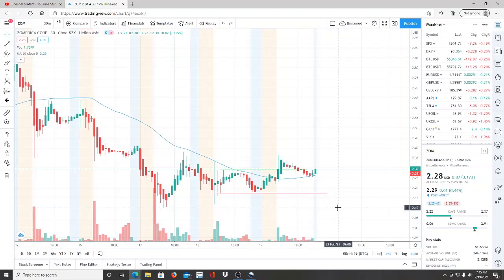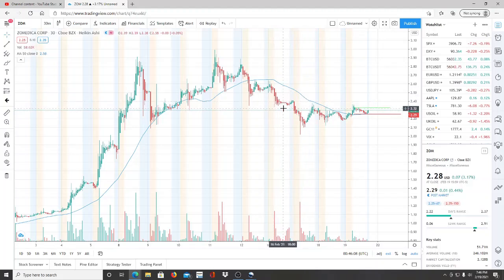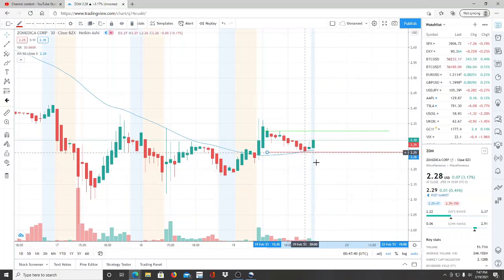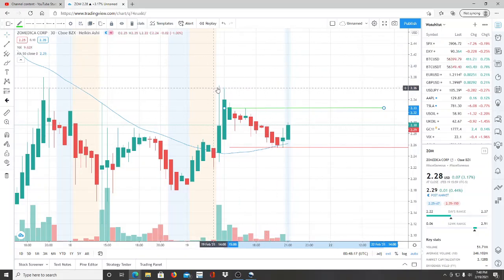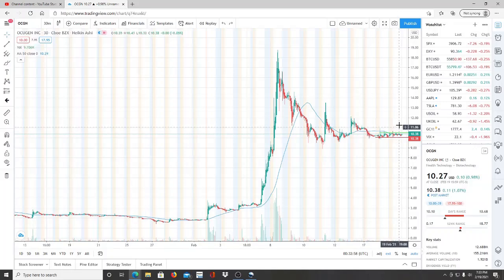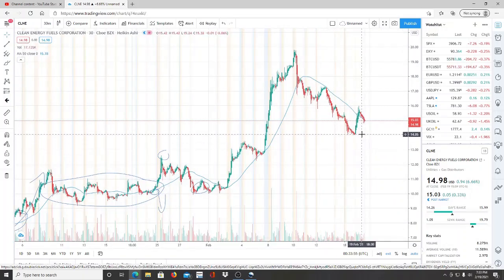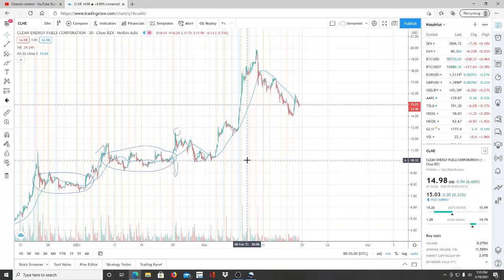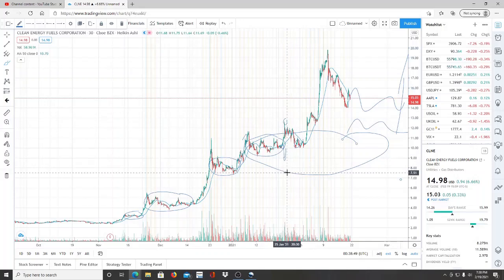ZOMEDICA CORP ZOM STOCK CHART ANALYSIS | ALMOST BROKE THROUGH $3; COULD IT HOLD ABOVE $2 ???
ZOMEDICA CORP ZOM STOCK CHART ANALYSIS | ALMOST BROKE THROUGH $3; COULD WE SEE IT BREAK THROUGH ??? ZOMEDICA CORP ZOM STOCK CHART ANALYSIS | ALMOST BROKE THROUGH $3; COULD WE SEE IT BREAK THROUGH ???

to talk stocks that could grow your portfolio to new levels.